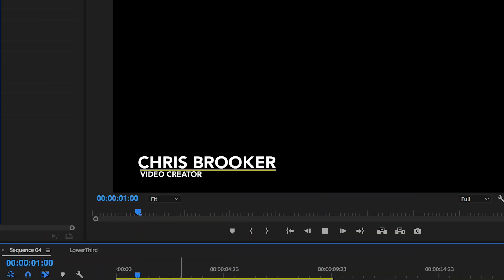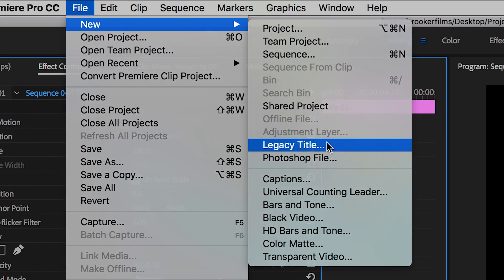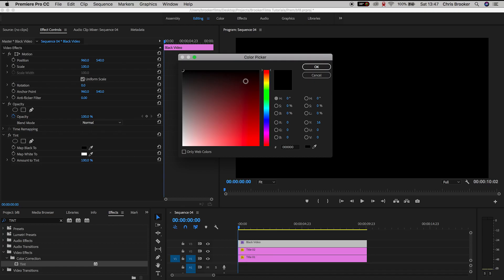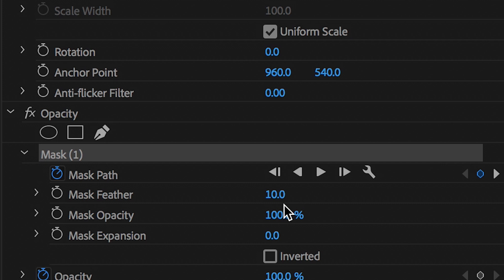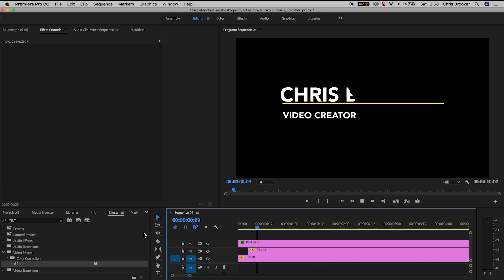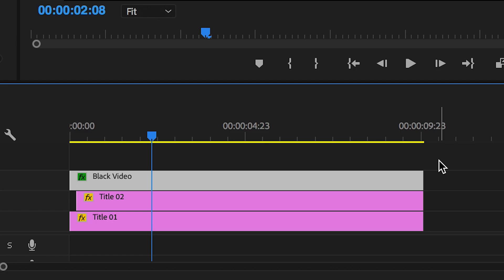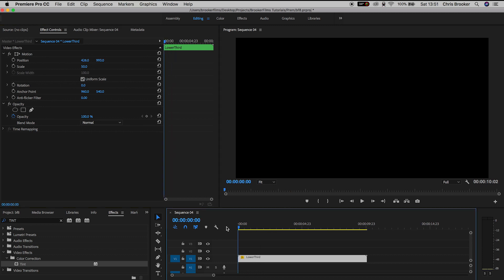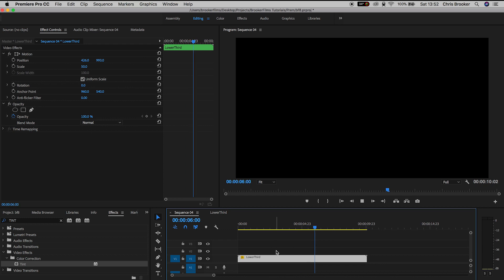Lower Thirds in Premiere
Find out how you can create and animate an awesome lower third right inside of Adobe Premiere Pro.